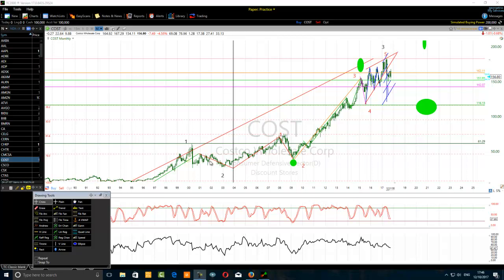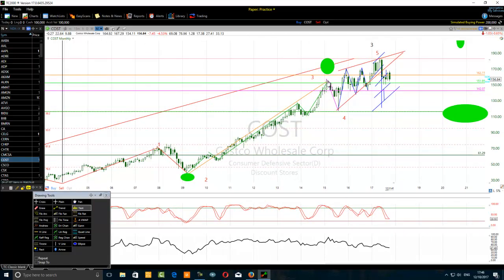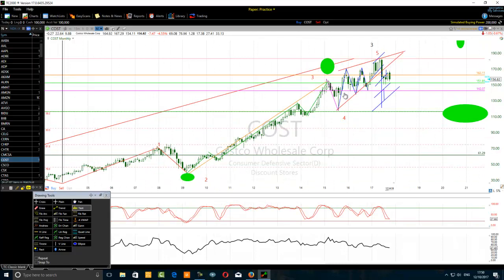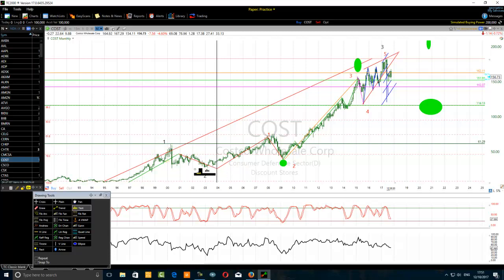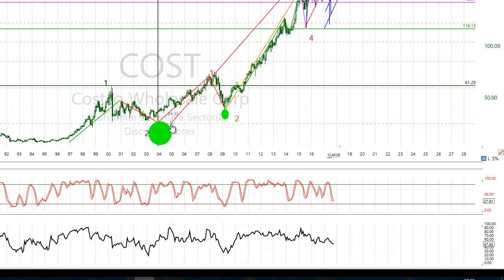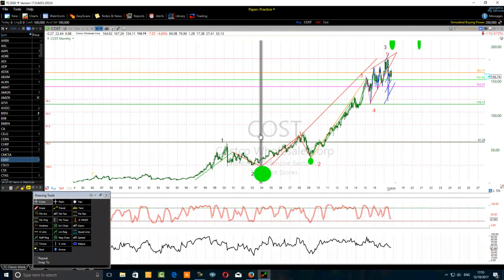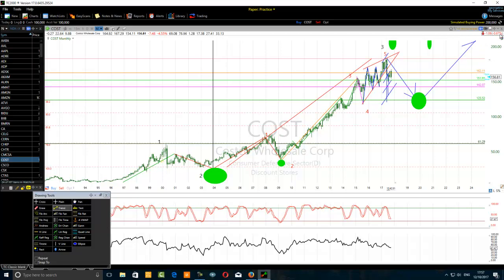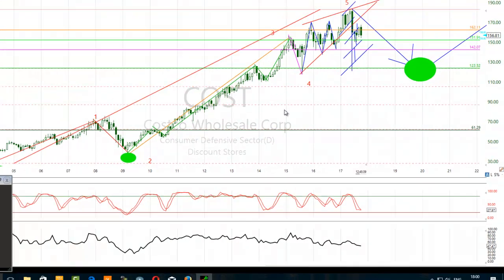Practical Fifth Elliott Wave Ending Diagonal Technical Trading Tips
Educational Elliott wave trading video that reveals more practical
trading tactics to trade the fifth Elliott wave ending diagonal pattern
like a pro.  Begin to bypass critical ending diagonal wave pattern
trading errors today.
Learn more.